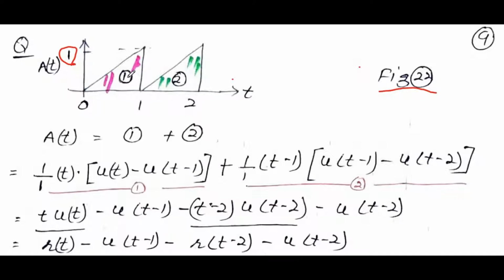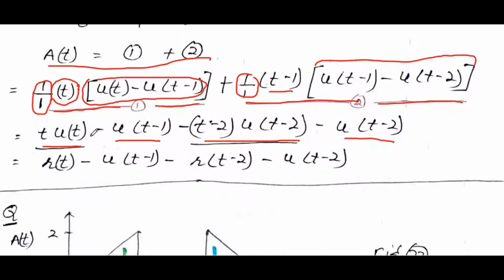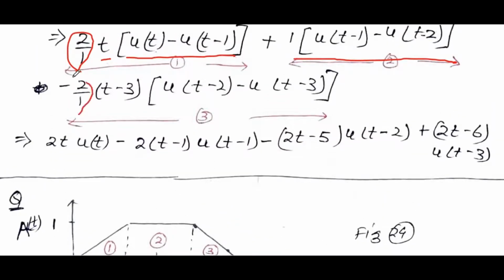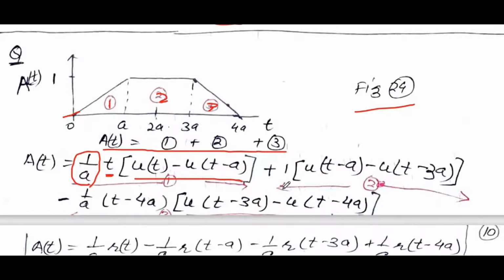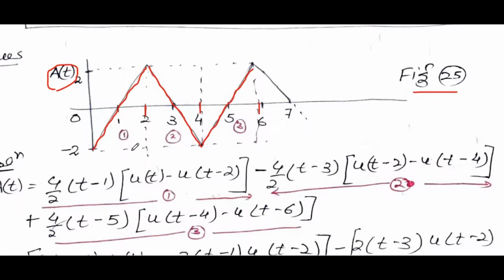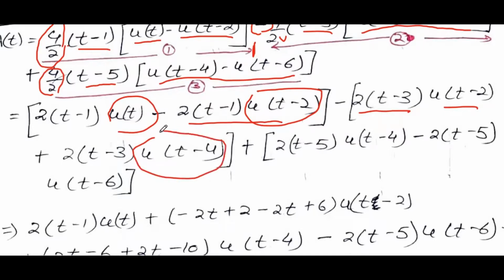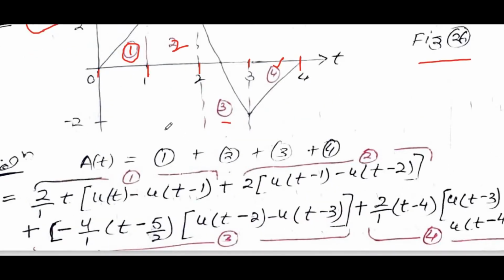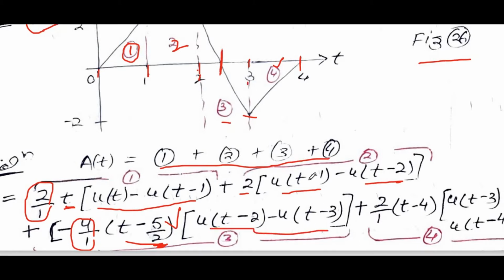RAMP SIGNAL SYNTHESIS PART 2 .CIRCUIT AND SYSTEM / NETWORK ANALYSIS AND SYNTHESIS (ECE,CSE,IT,EEE)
PART 2 LEARN HOW TO SYNTHESIZE A RAMP SIGNAL BY UNIT STEP FUNCTION WITH LOT OF EXAMPLES.
FOR ALL ENGINEERING STUDENTS (ELECTRONICS/ELECTRICAL/COMPUTER/IT/INSTRUMENTATION/EEE). CIRCUIT AND SYSTEM, NETWORK ANALYSIS / SYNTHESIS
A CHANNEL FOR ALL ENGINEERS. A TRUE INITIATIVE BY IITians. IN THIS CHANNEL YOU CAN FIND USEFUL VIDEOS OF MANY SUBJECTS OF ENGINEERING, INFORMATION RELATED TO CARRIER, JOBS/ PROFESSIONAL COURSES / SEMINARS/ COMPETITIONS/ EXAMS AND MANY MORE STAY CONNECTED TO US OUR TELEGRAM CHANNEL ENGINEERING 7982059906